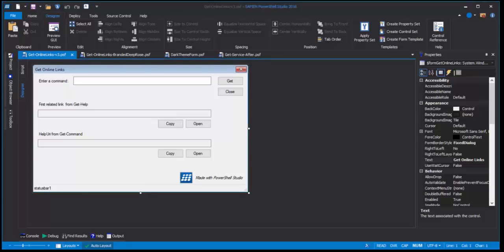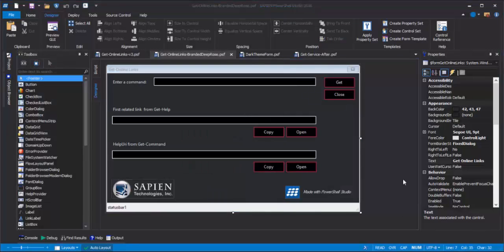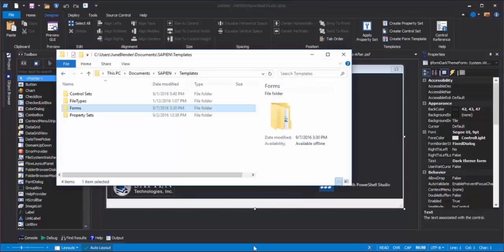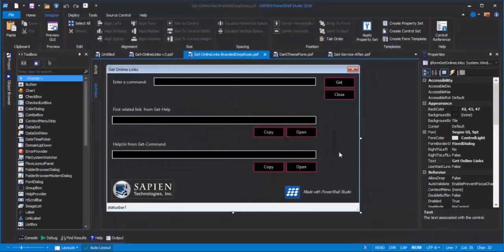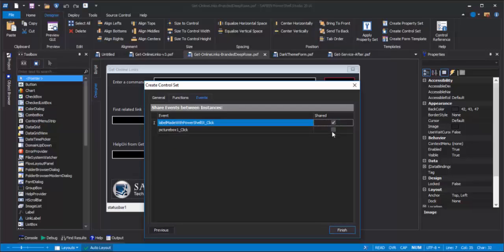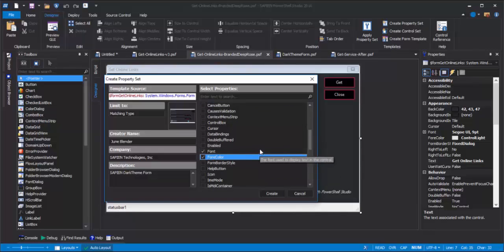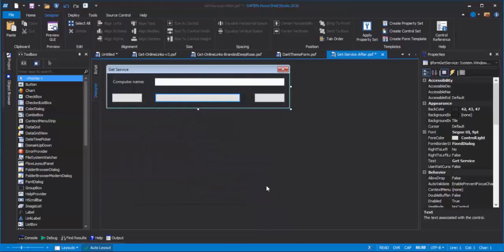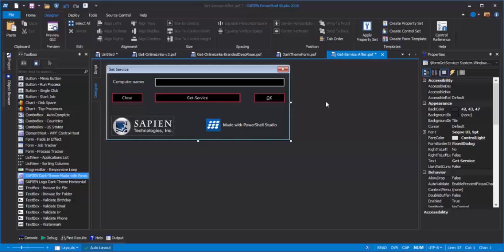Dark-Theme Branded PowerShell GUI App - Part2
Save a PowerShell GUI skin or theme in files so you can reuse and share them.

In Part 1 we created a dark theme with corporate branding.

In Part 2, we'll save the thematic elements in files. Then, show you how to use them to create a new PowerShell GUI app or restyle and existing app.

Get the files for the dark theme in the video in GitHub

And, if you prefer a blog, there's on of those, too

The video uses PowerShell Studio 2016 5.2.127.
For info, tweet to @SAPIENTech or @juneb_get_help